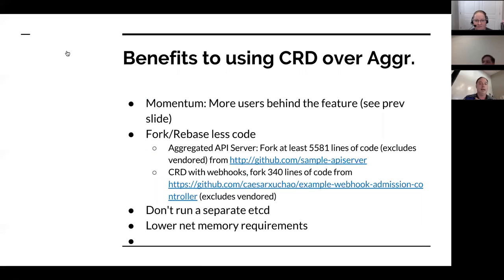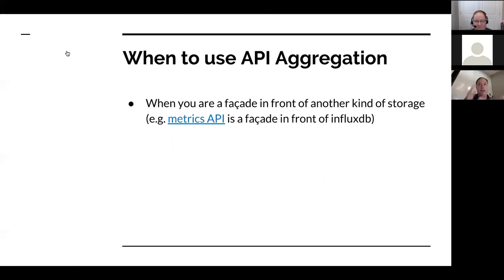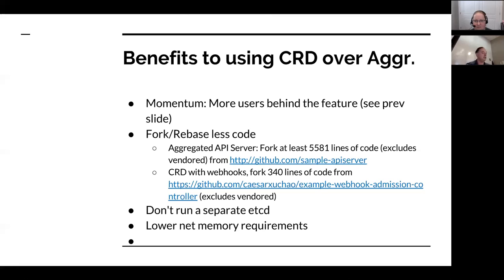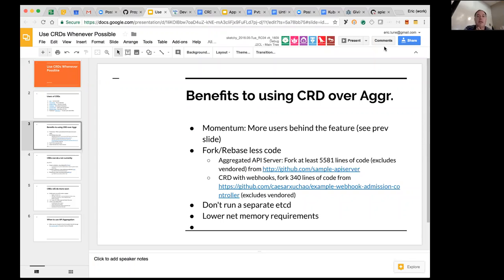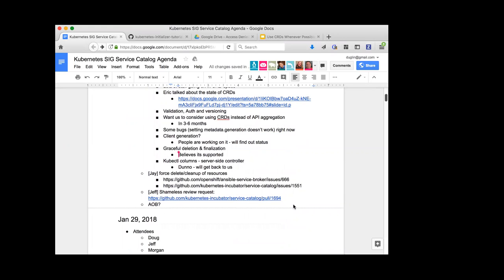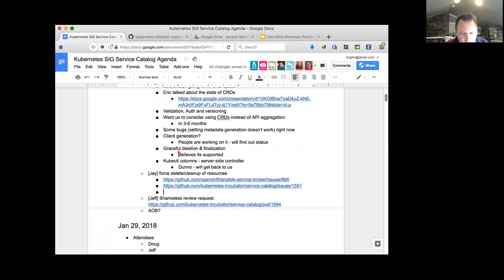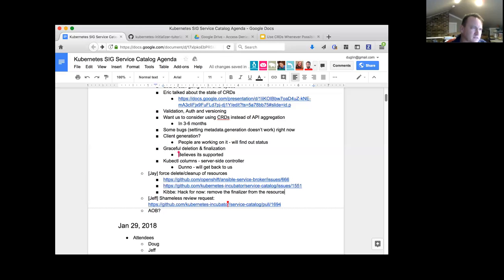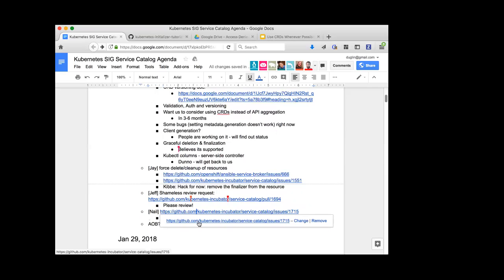Kubernetes SIG Service Catalog 2018-02-05